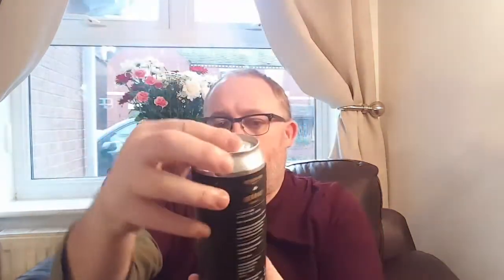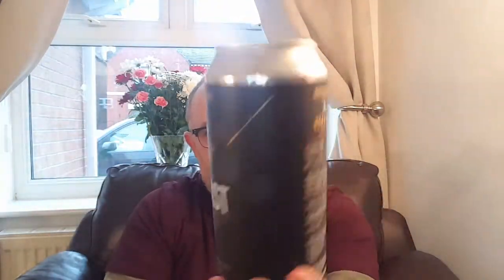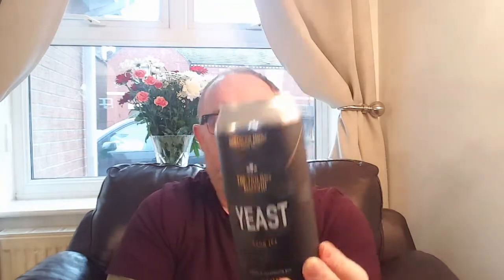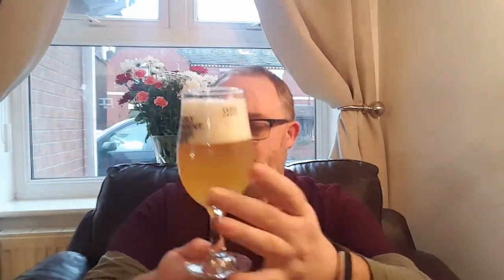Beer Dad #584 Yeast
Northern Monk Trilogy Yeast Sour IPA review